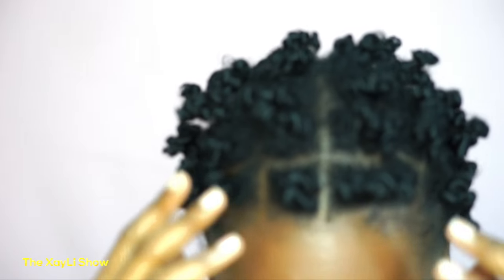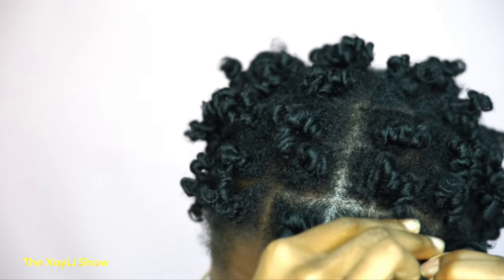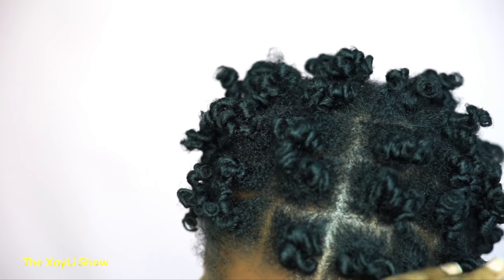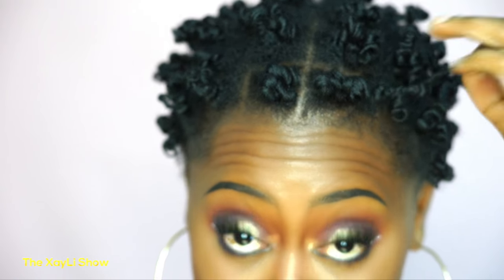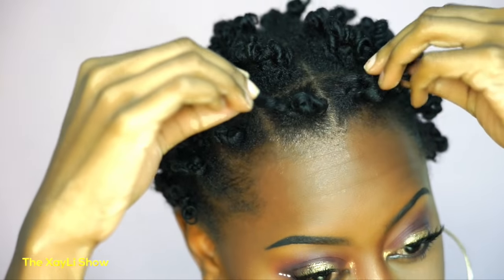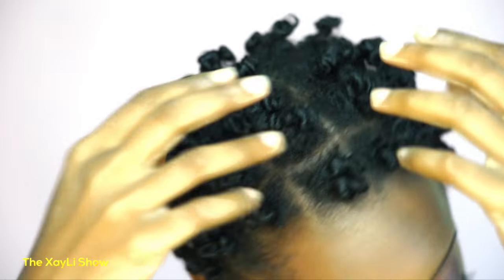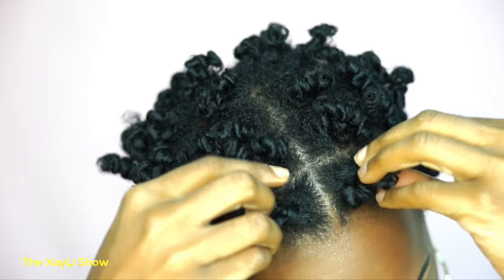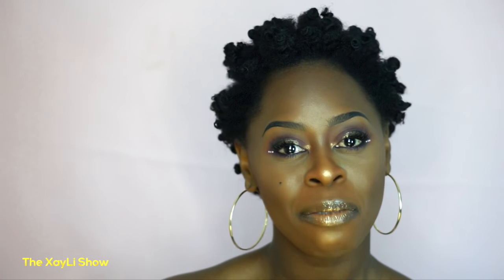Camille Rose Naturals Bantu Knot Out On Short Hair | Defined Bantu Knot Out | The XayLi Show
I wanted to show you how you could achieve a defined Bantu knot out using Camille Rose Naturals Almond Jai Butter and Curl love Moisture Milk. This style is really two in one because I enjoyed wearing my Bantu Knots for a few days before I took it down.

Camille Rose Almond Jai Butter
Camille Rose Curl Love Moisture Milk

Grab my FREE Cheatsheet for Influencers/ Bloggers/ Vloggers looking to grow and nurture their audience

Hubba & Amanu - Moso | provided by CopyrightFreeNetwork